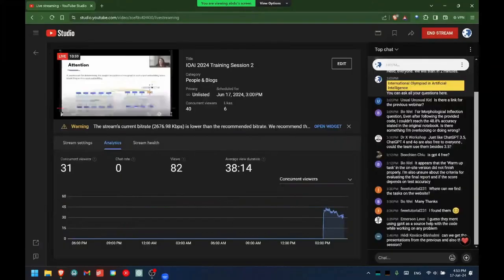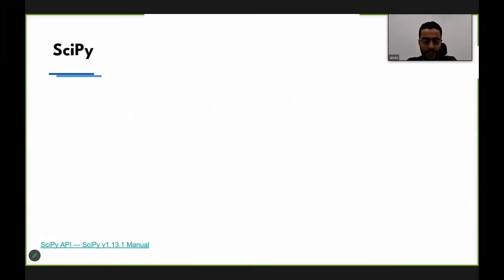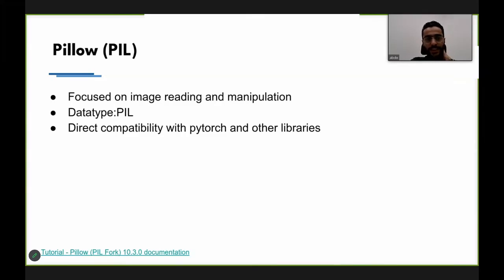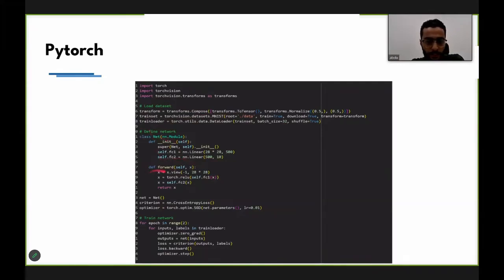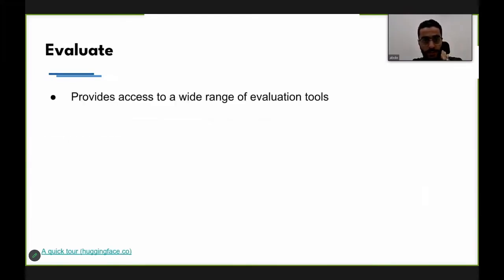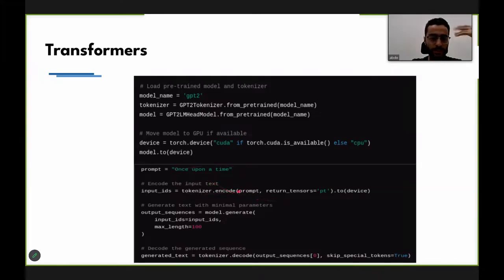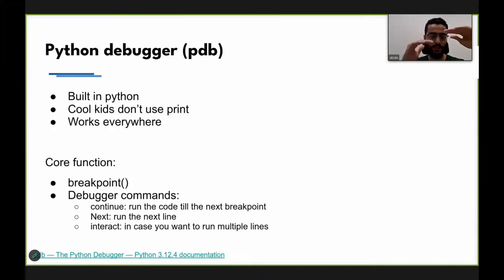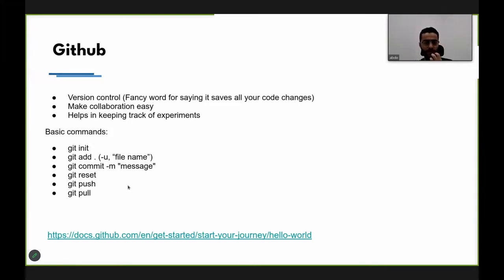Coding for ML